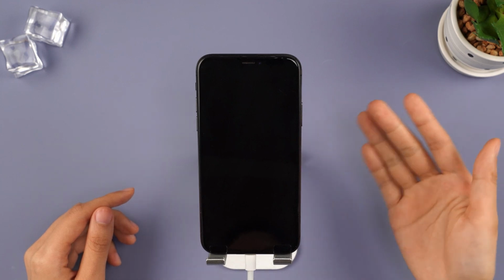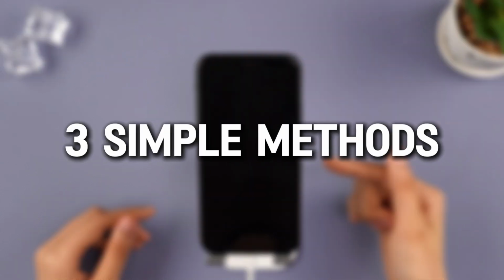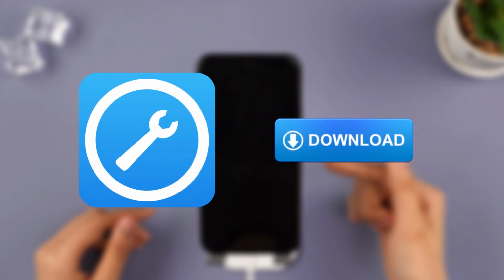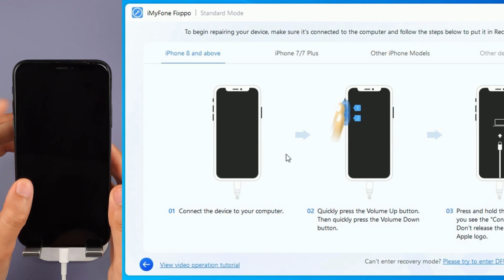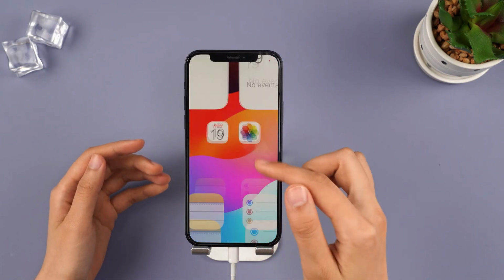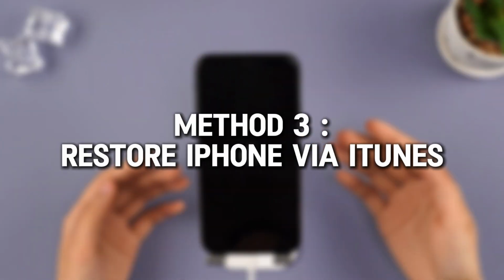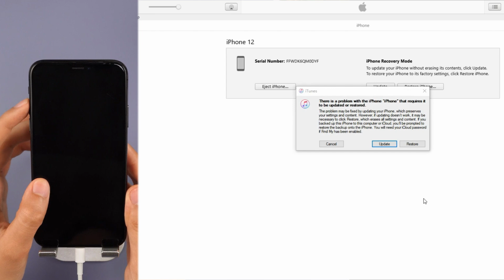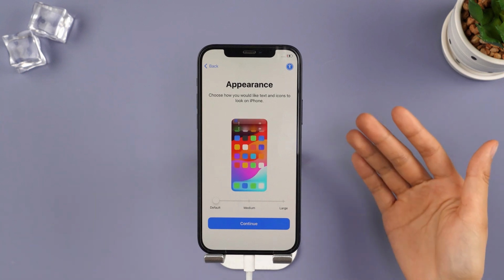How to Fix iPhone Stuck in Rebooting Logo in 2024？NO DATA LOSS!🔥ios18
This video will help you fix the iPhone Stuck in Rebooting Logo caused by various reasons.
Your iPhone stuck in rebooting logo and you want to fix it without data losing? Keep watching this video:
00:00 Intro
00:37 Using iMyFone Fixppo(No Data Loss👍)
01:41 Force Restart iPhone (Low Success Rate)
01:55 Use iTunes To Fix iPhone (Cause Data Loss😨)
1. Support all iOS versions and devices including iOS 18 and iPhone 15 models.
2. One click to reset iPhone/iPad/iPod touch without passwords.
3. Instantly enter/exit Recovery Mode on iOS devices for Free.
4. Fix your iPhone/iPad/iPod touch/Apple TV without losing data.
5. Easily downgrade iOS to the previous version without jailbreak.